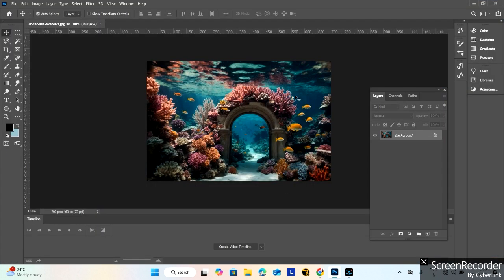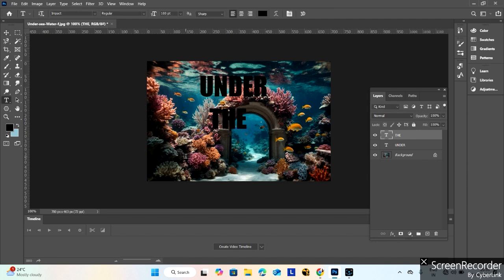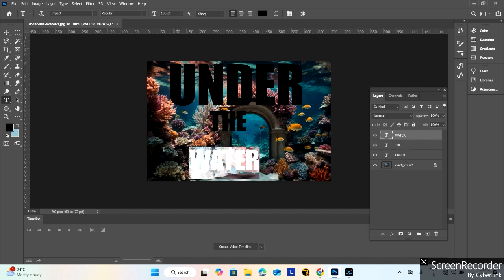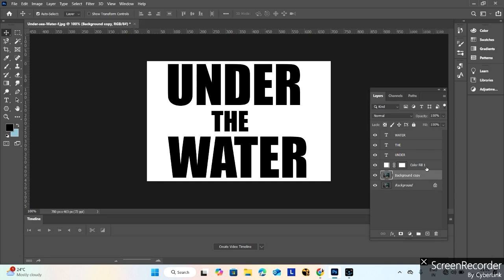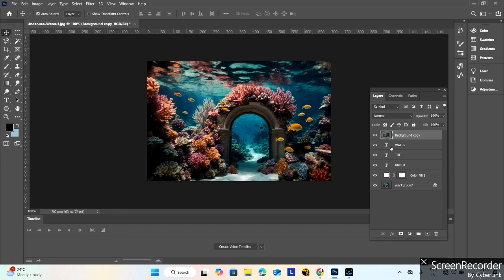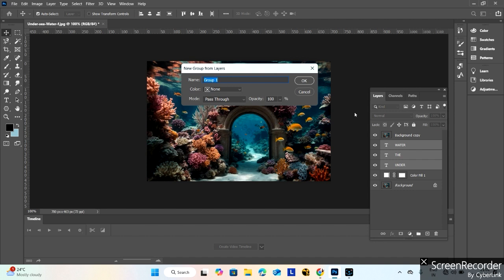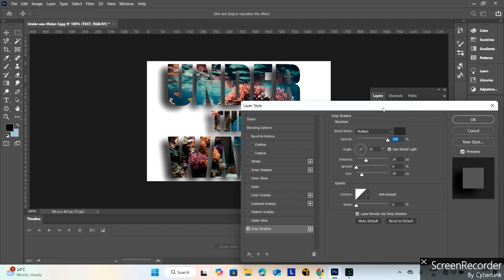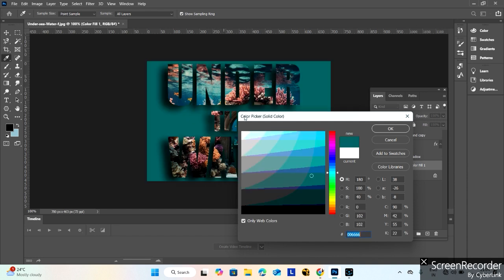Place An Image In Multiple Text Layers In Photoshop